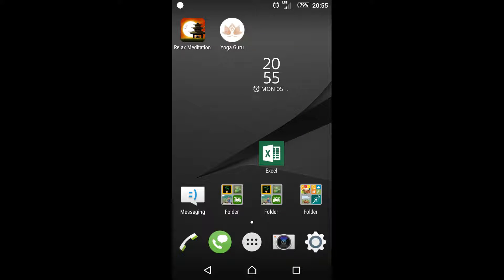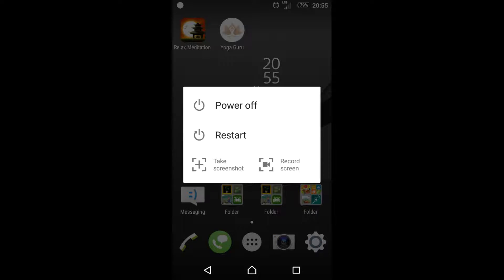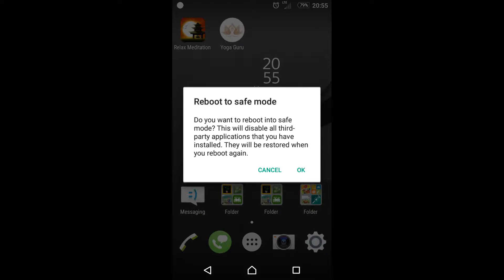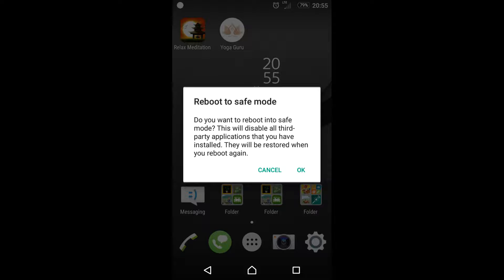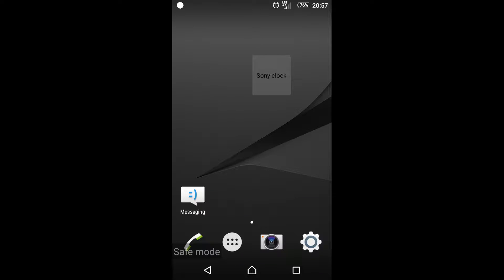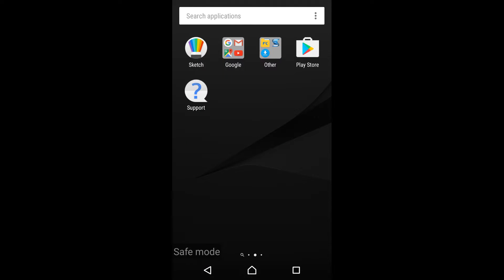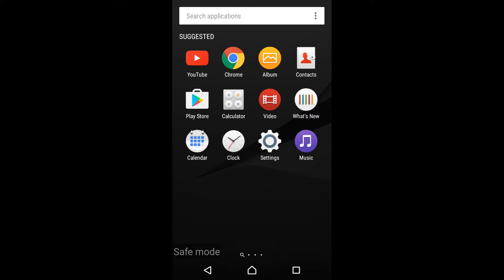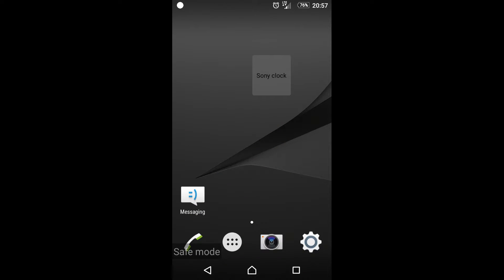Safemode in Android